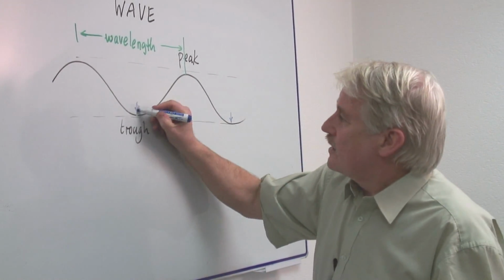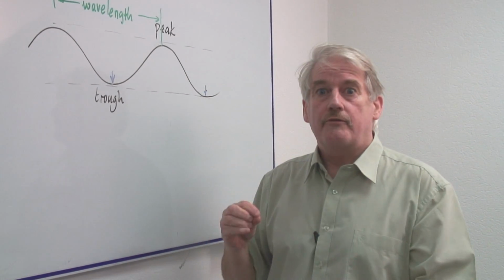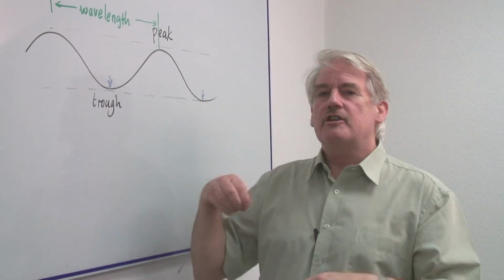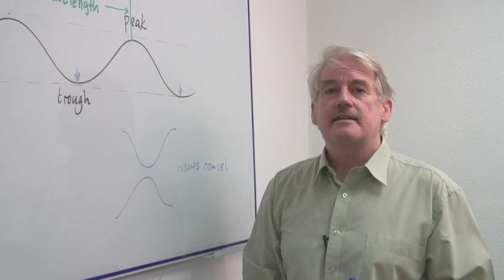Science & Nature Information : What Is the Trough of a Wave?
The trough of a wave is the point where the wave is at its lowest and smallest, while the peak is the highest point of the wave. Learn how the distance between two troughs or two peaks is called a wavelength with information from a math and science teacher in this free video on waves.

Bio: Steve Jones is an experienced mathematics and science teacher.